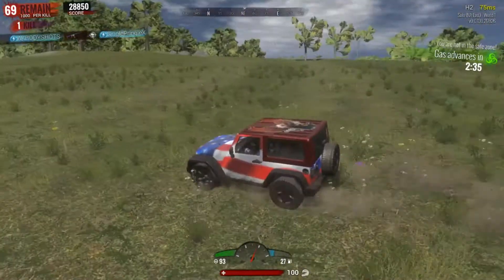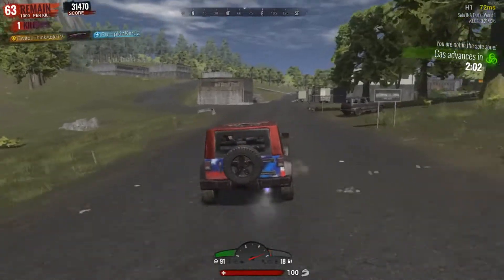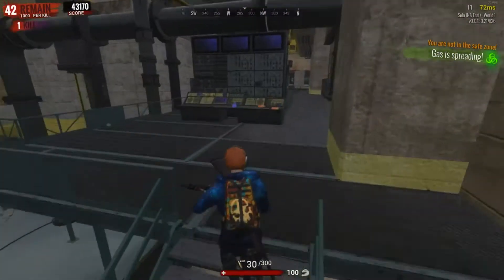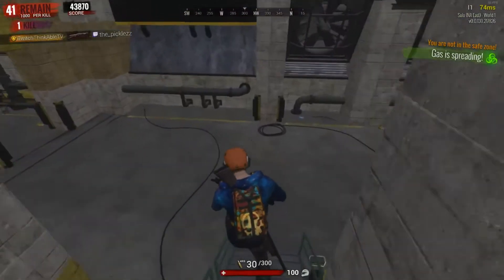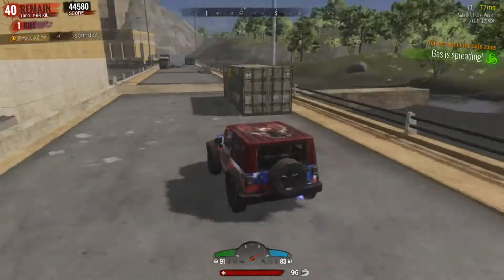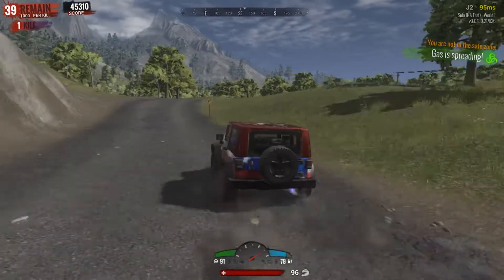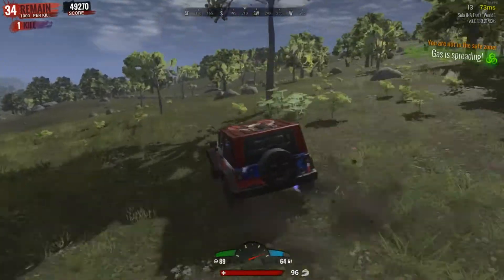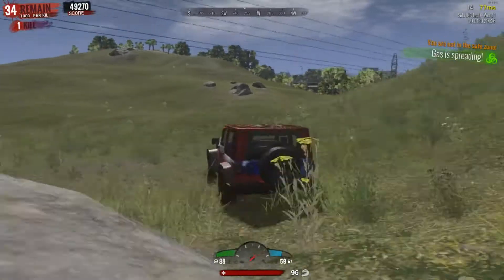H1Z1: HOW TO GET THE PATRIOTIC JEEP FAST(BEST METHOD)10,000 SKULLS EVERY DAY!!!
In this video Im showing you one of the fastest ways to get the patriotic jeep skin. You can get up to 10,000 skulls every single day.